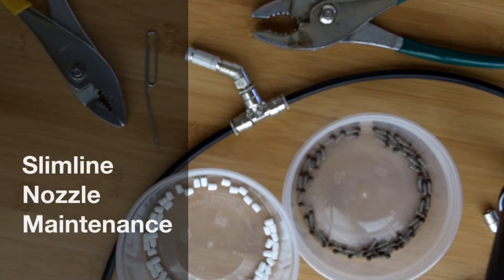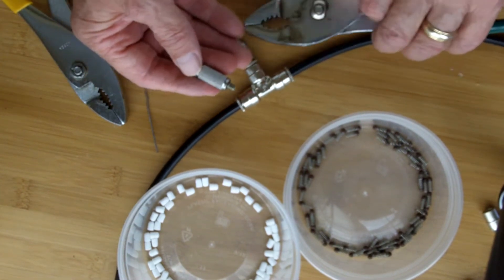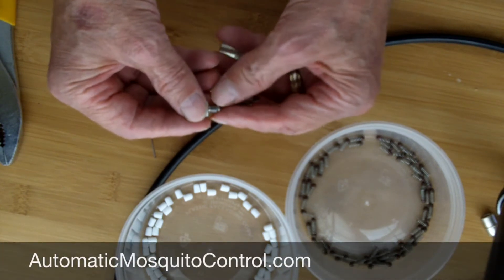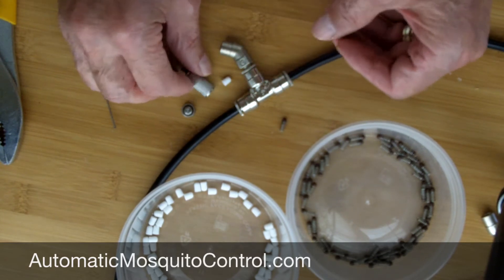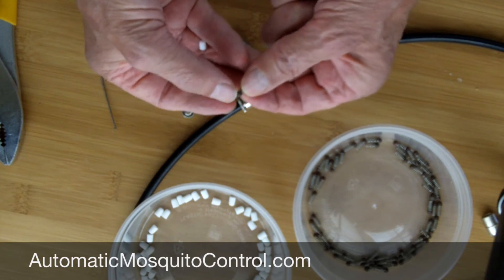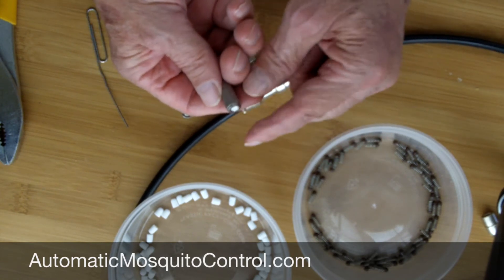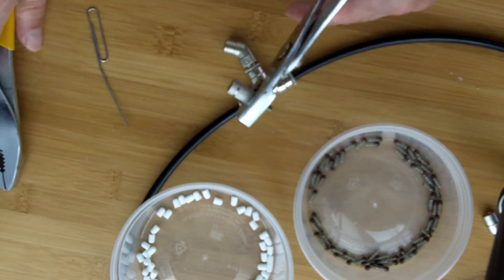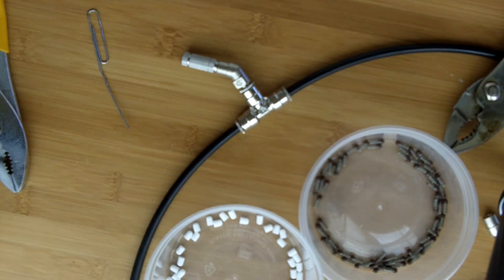Mistaway Slimline Nozzle Maintenance for the ORIGINAL, pre-2015, nozzle design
MistAway nozzle maintenance or repair parts for misting systems.  MistAway misting system nozzle maintenance & other items.

Every few years it's best to replace the nozzle internal parts or the nozzle tips to produce an optimum misting pattern.  This video shows how to replace those parts for the ORIGINAL (pre-2015) Slimline nozzle design.

Automatic Mosquito Control by Greenville Mosquito, Inc.
8595 Pelham Rd. Ste 400
Greenville, South Carolina 29615